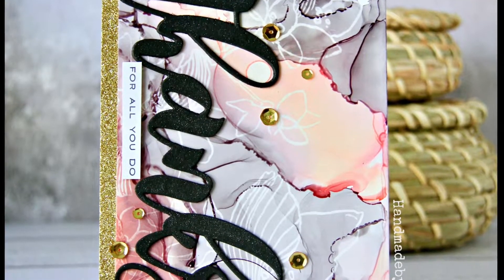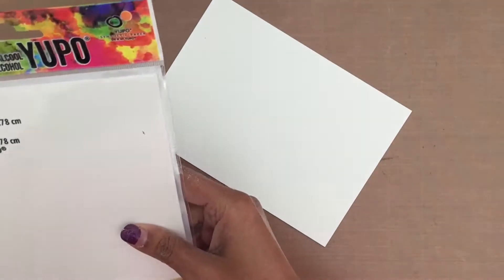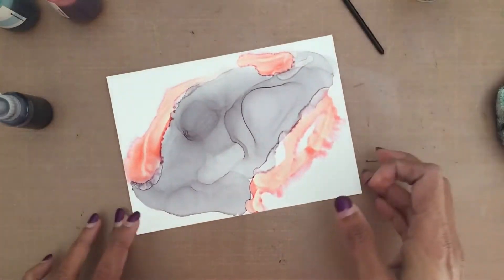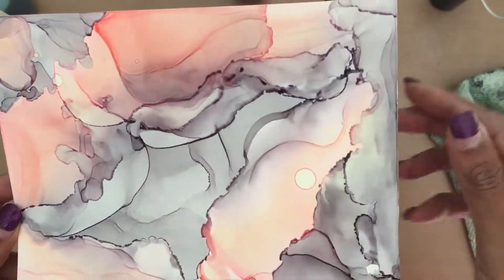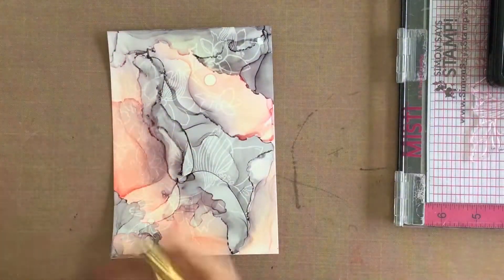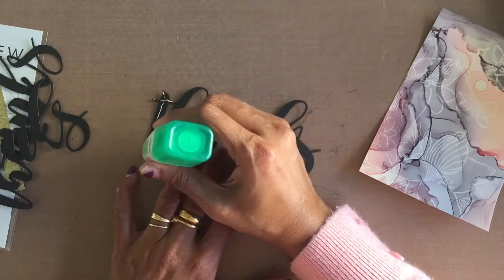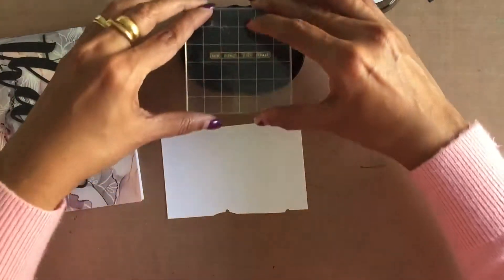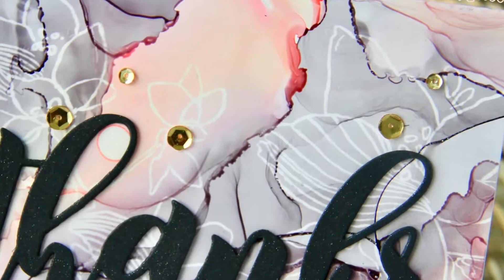Altenew Artist Marker Refills background card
Hey everyone,
This card using Altenew's Artist Marker refills to create the background.Hope you enjoy the tutorial. Here is the link to the blog post

All the supplies used to make this card are listed below.

• Tim Holtz WHITE ALCOHOL INK YUPO PAPER Ranger TAC49715

Gayatri xx